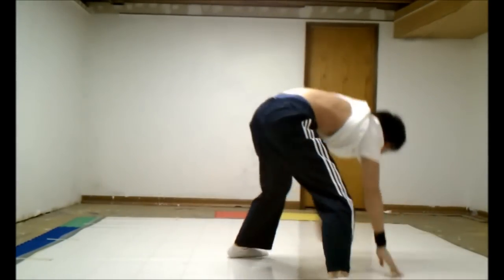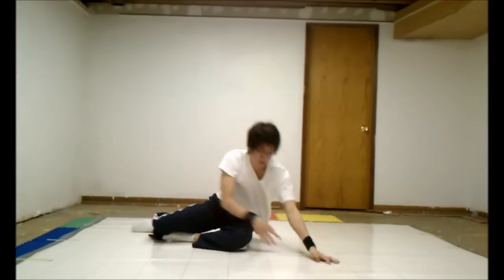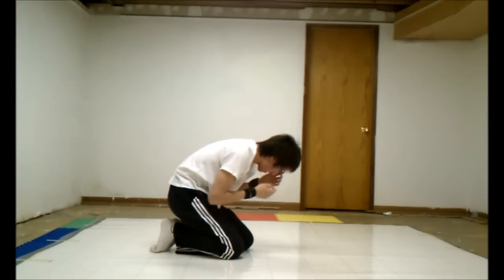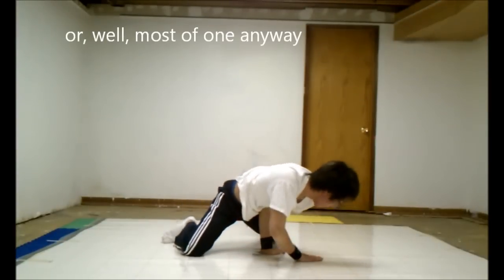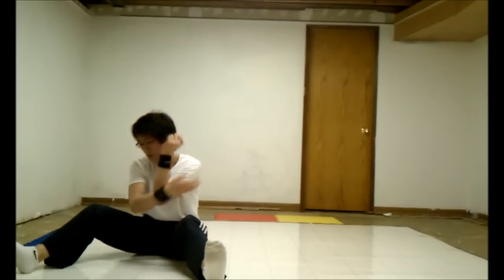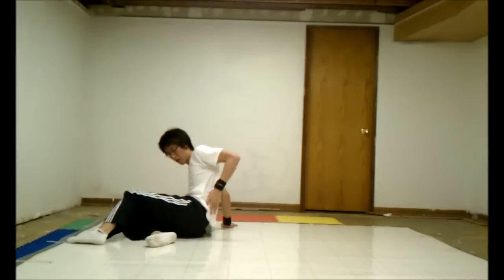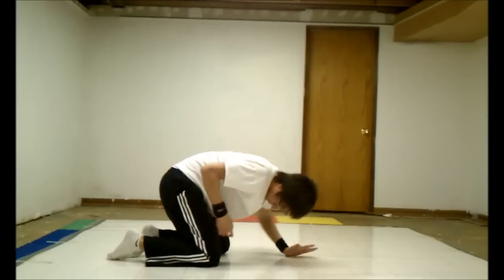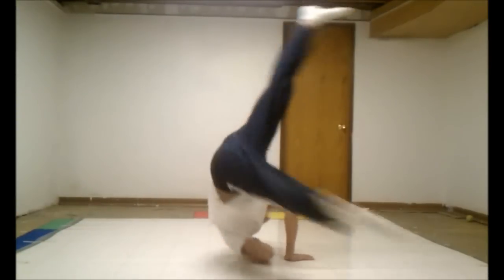Windmill Tutorial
requested windmill tutorial xD